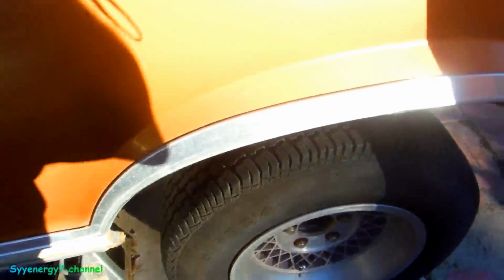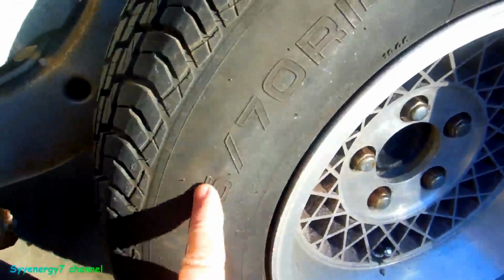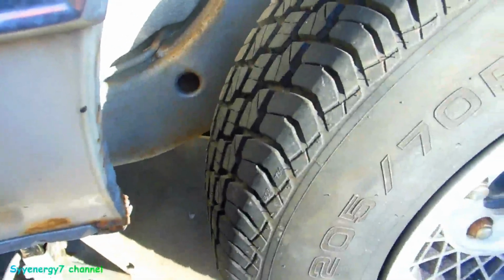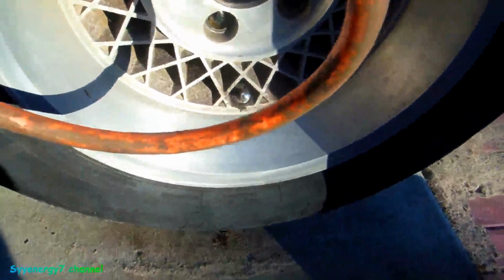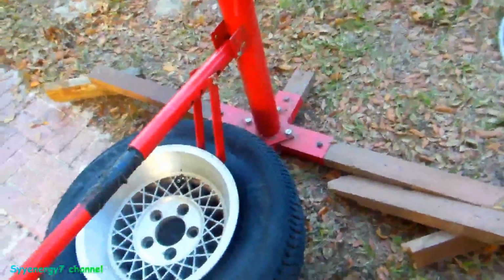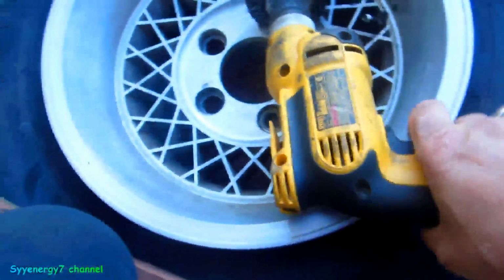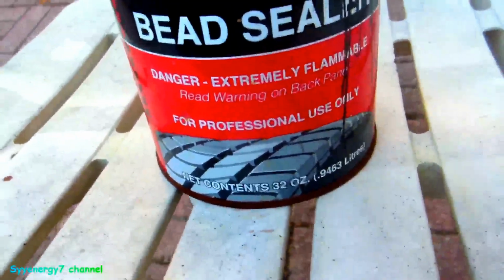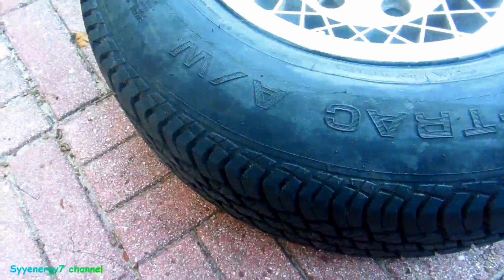Reseal Tire w' Bead Seal on '78 El Camino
I'm using a bead sealer to seal up a rim leak, after I thoroughly clean the rim up.  The clean up of the bead surface on the rim with a drill and a nylon wheel should be enough to make sure the tire does not lose air and go flat, but I am taking the extra step of using a special tire bead sealer to make certain the tire does nor lose air and stays fully inflated at the proper tire pressure.   I used a manual tire bead breaker to break the tire bead and used an impact wrench to remove (loosen) the lug-nuts.   This 1978 El Camino has a posi rear that I installed years ago and Douglas Xtrac tires, which are good tires in snow or mud, especially with the posi in back.